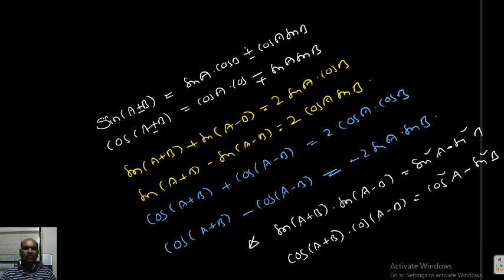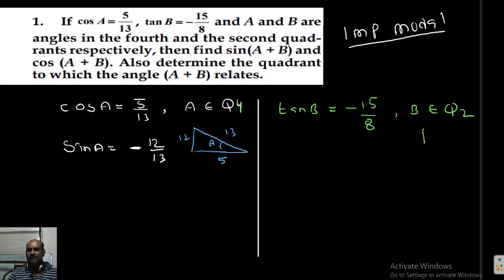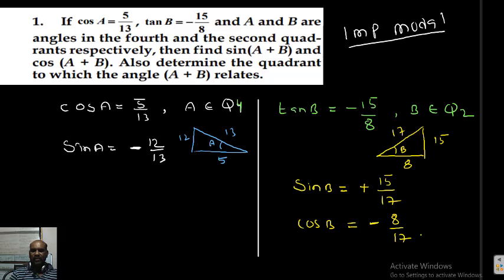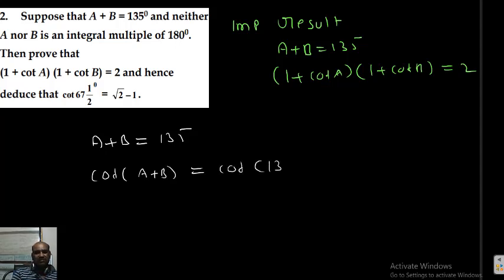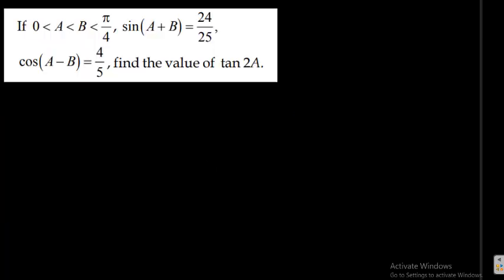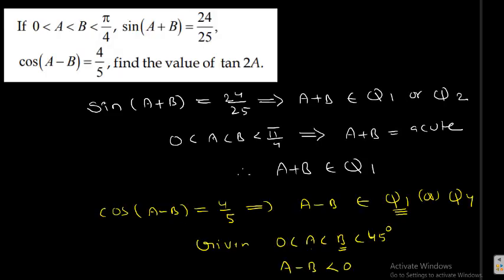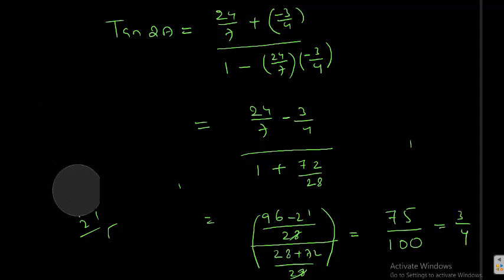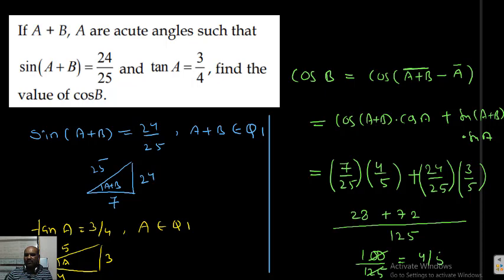COMPOUND ANGLES FOR JEE MATHEMATICS PART 4